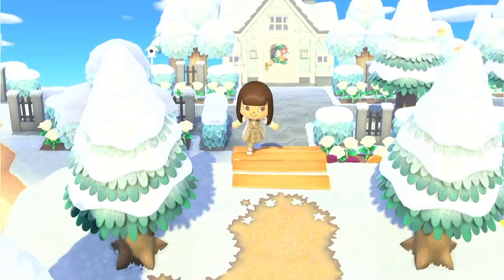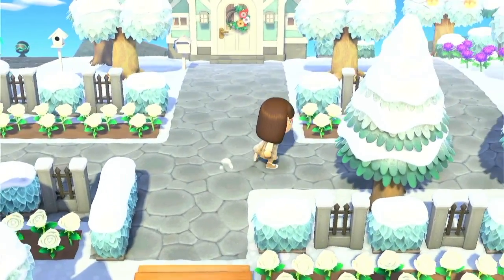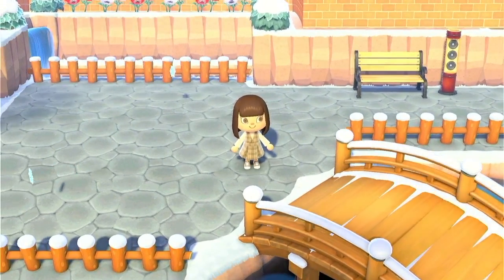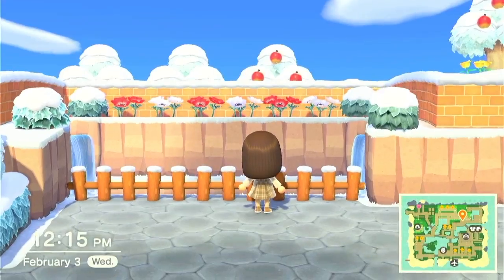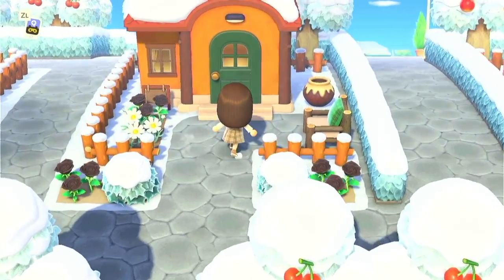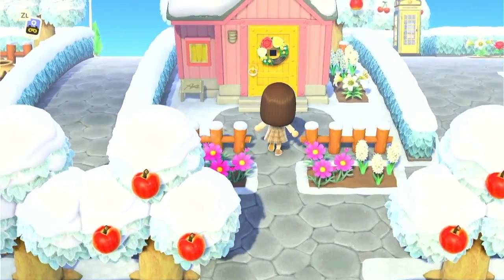ISLAND CHANGES! Let's Play ACNH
I hope you all love the changes that I made to Elderbay. I think it's definitely a work in progress. I seriously appreciate you all for watching this video!